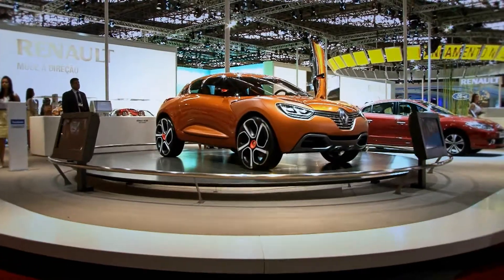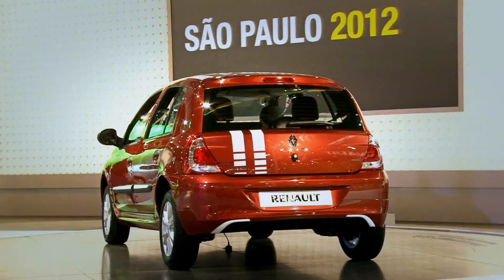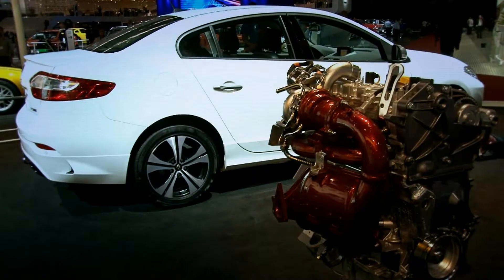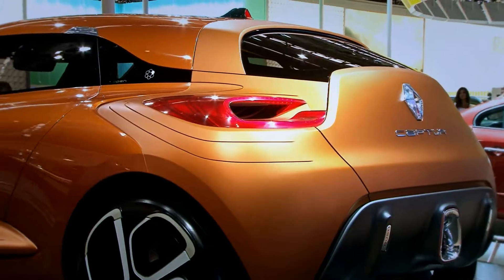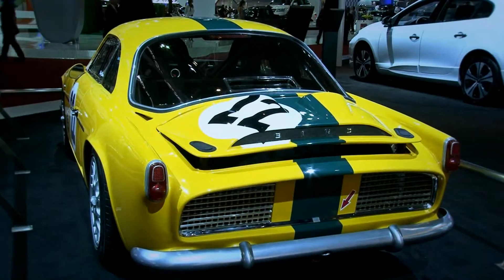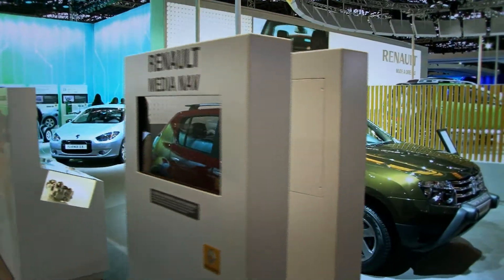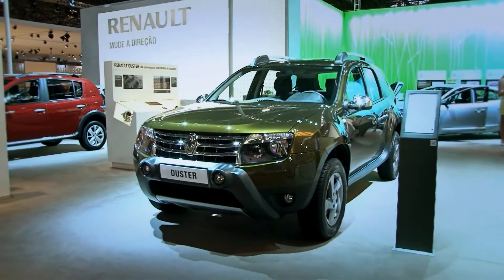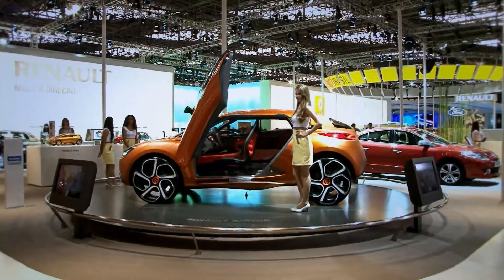Renault Salão do Automóvel